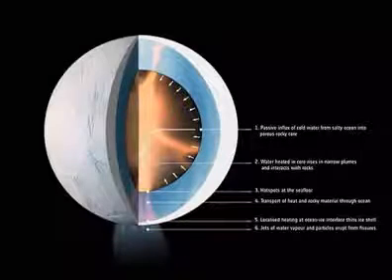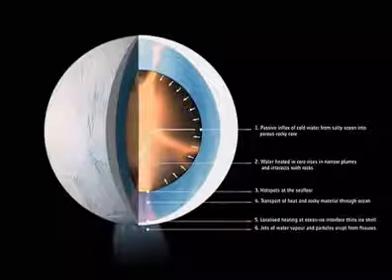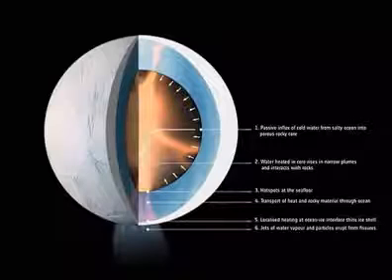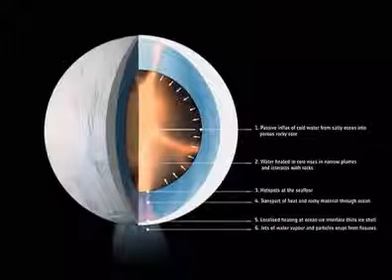Life on Icy Alien Worlds May Resemble Creatures Under Submerged Hawaiian Volcano